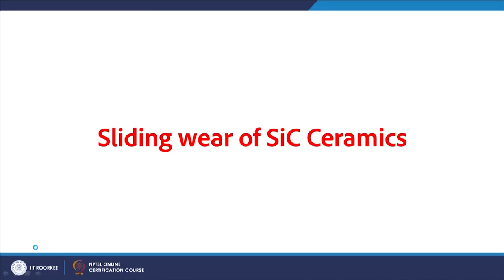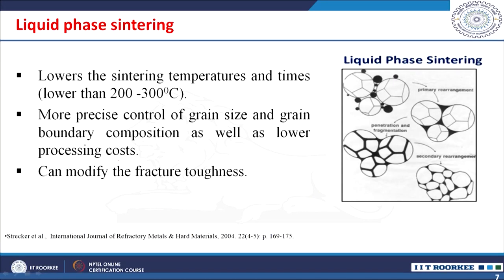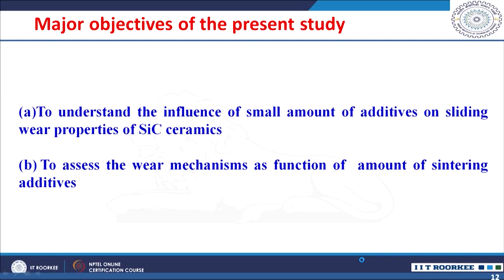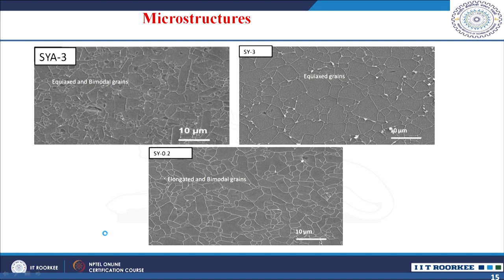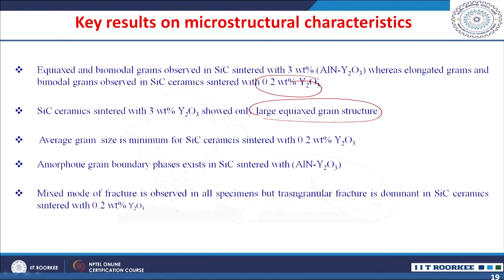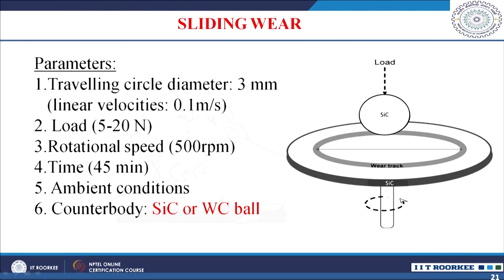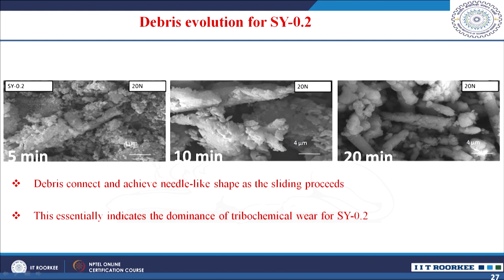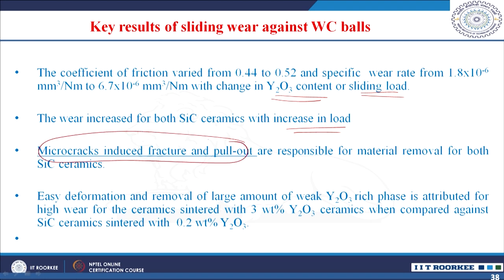Sliding wear of SiC Ceramics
In this lecture, important results obtained from sliding wear study of  sintered SiC ceramics as a function of sintering additive content and counterbody materials will be discussed